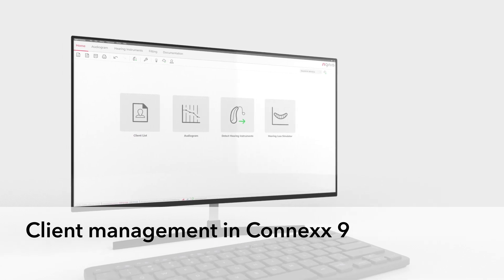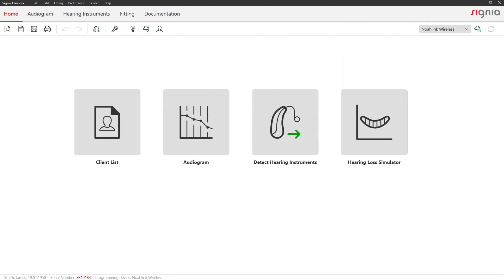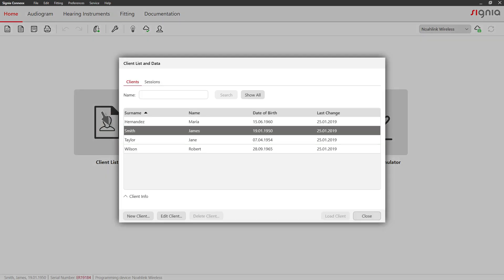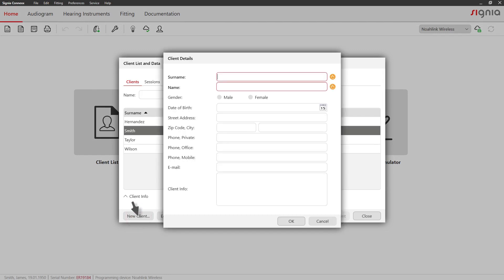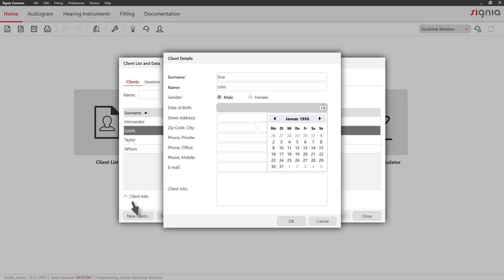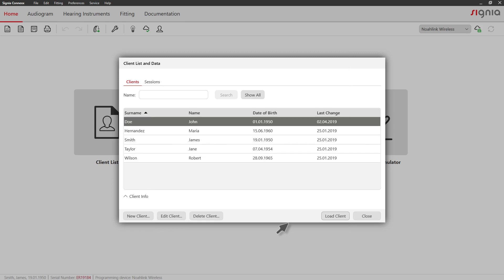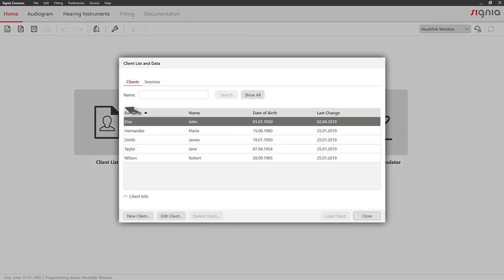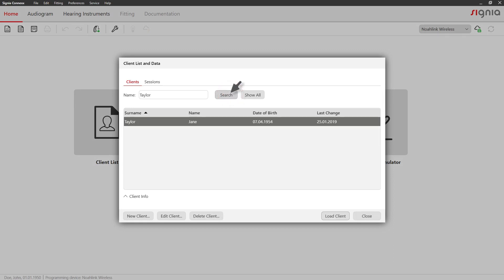Signia Connexx 9 - Client Management